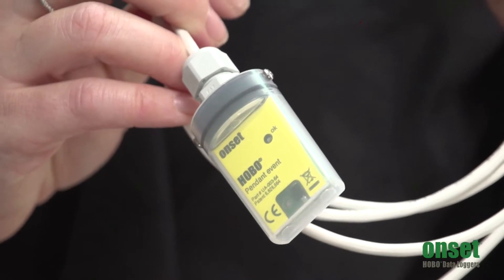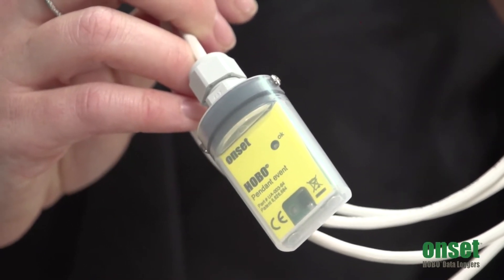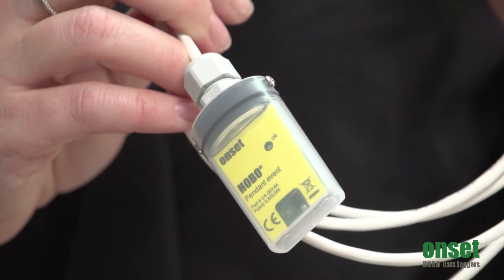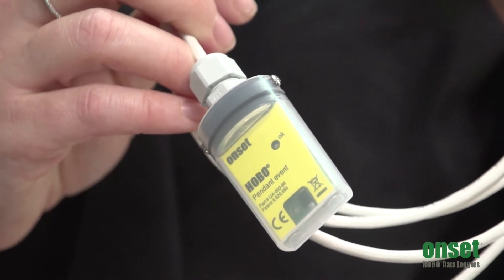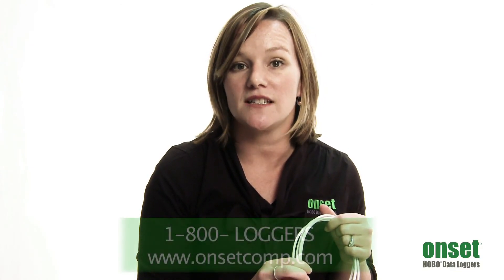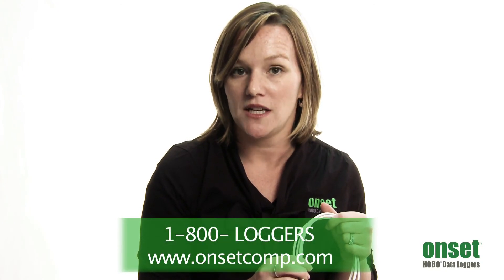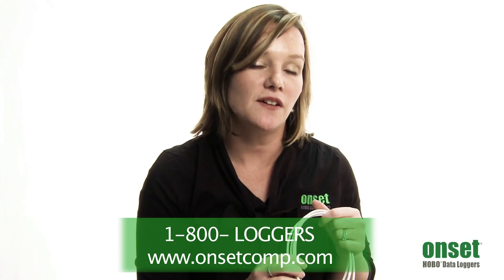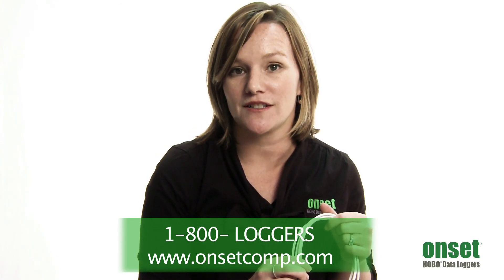HOBO Pendant Event Data Logger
The HOBO Pendant Event Data Logger
is less than $100 and works with almost any industry tipping rain bucket. The Pendant can store 16,000 events, which is 160 inches of rain. This product's optical interface allows for easy offloading. What's more, with the addition of a solar radiation field, researchers can also collect ambient temperature readings with this logger. The Pendant Event data logger syncs with HOBOware Pro software for expert analysis and graphing.